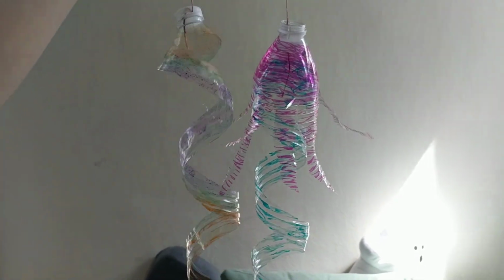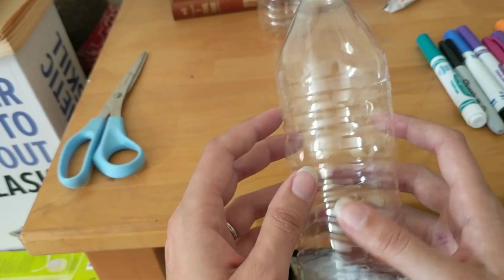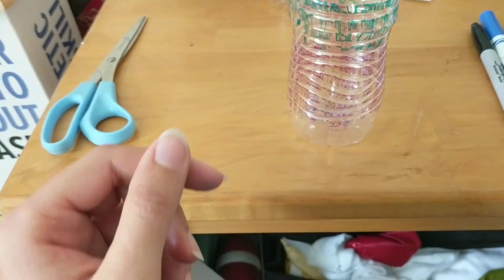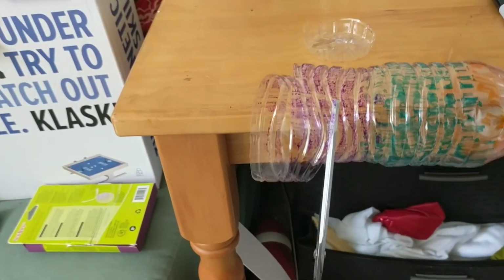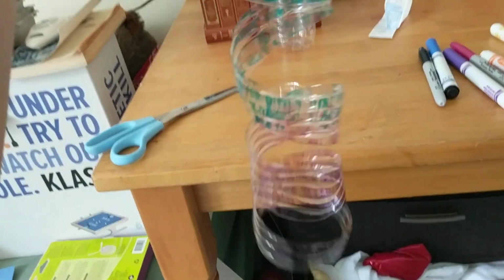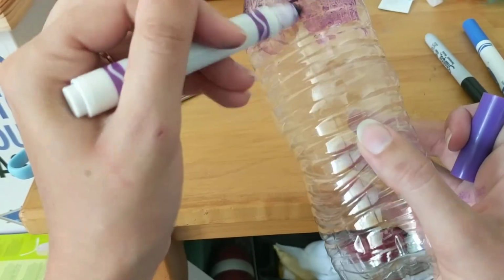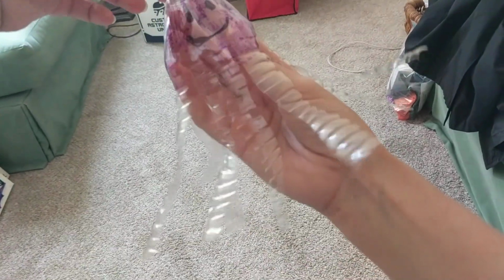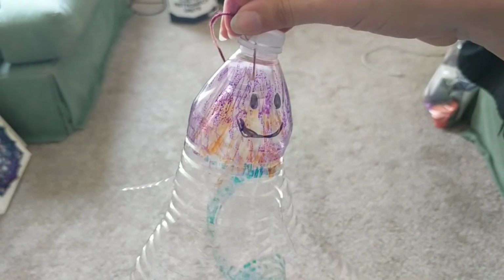Recycled Crafts: Water Bottle Sun Catchers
A step-by-step instructional video of how to make sun catchers with plastic water bottles. *This project is intended for children with an adult care giver. Some items will need to be cut. Please make sure you get help from an adult with this project.*

You will need:
A plastic bottle
Scissors
Markers
String (optional)

Happy crafting!